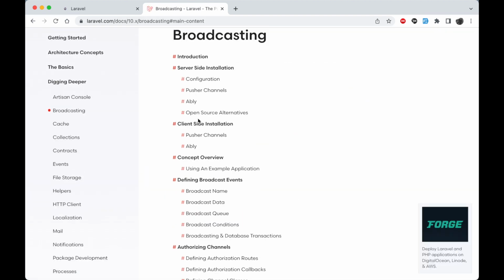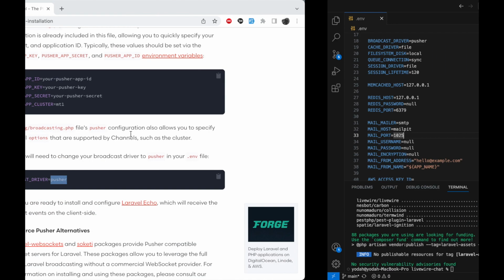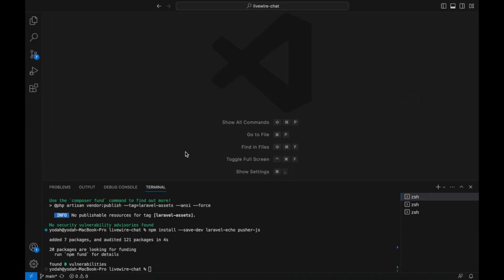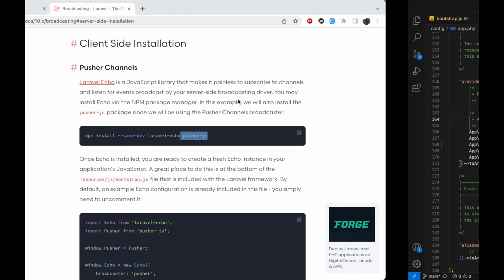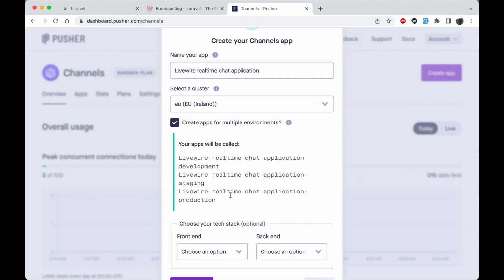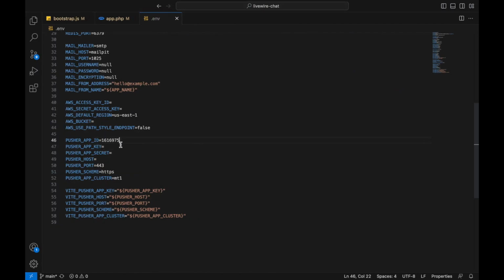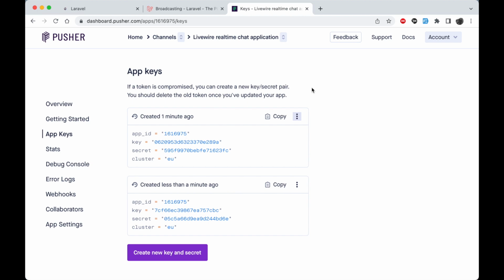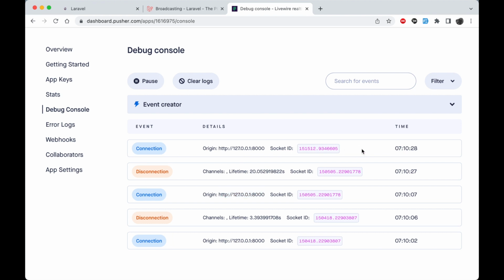#39 Install Pusher & Laravel Echo (Laravel Livewire Chat Application TALL-Stack)